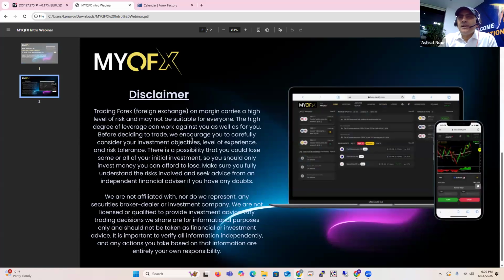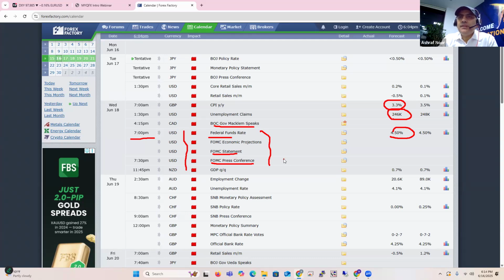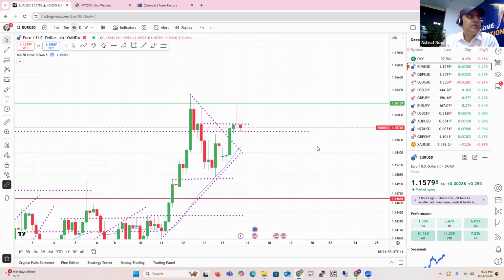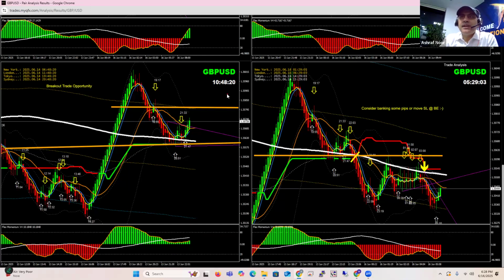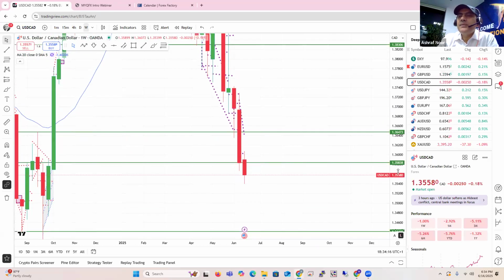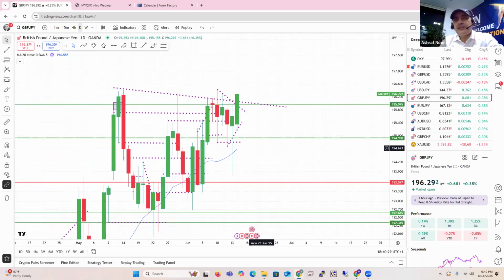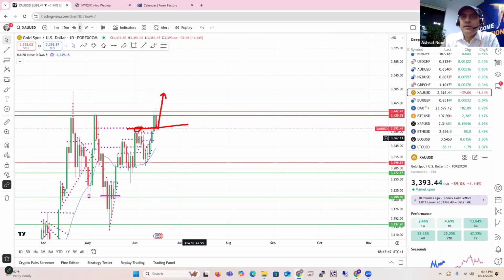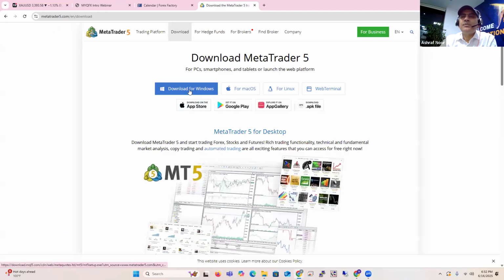Master Multi-Timeframe Market Precision: Webinar with Ashraf Noor | 16th June 2025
📢 Missed the Live Webinar? Watch the Recording Now! 📢

Learn how to master multi-timeframe market precision and take control of your trade entries with clarity and confidence.

In this exclusive session, Ashraf Noor, a professional forex analyst and trainer, walks you through practical techniques to spot, refine, and confirm high-probability trade setups using time-tested strategies and the MyQFX platform.

🎯 This Webinar Covers:
✅ How to scan trends across multiple timeframes to align your trade direction with market momentum.
✅ Techniques to sharpen your entry zones using clear patterns on shorter, more reactive timeframes.
✅ How to validate your trades confidently using MyQFX’s powerful intraday confirmation and analysis tools.
✅ Effective strategies to time your entries precisely for improved accuracy and reduced emotional decision-making.

🚀 Ready to trade smarter? Join our fastest-growing trading community to trade live with experts, receive real-time updates, and stay ahead of the market!